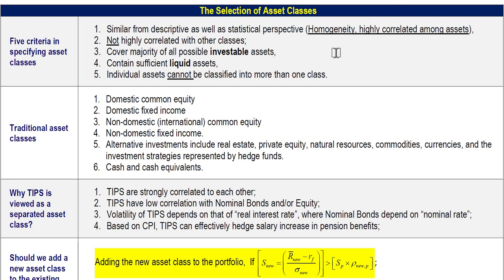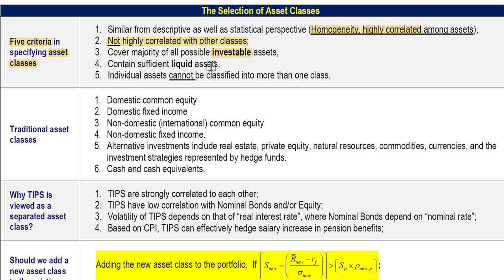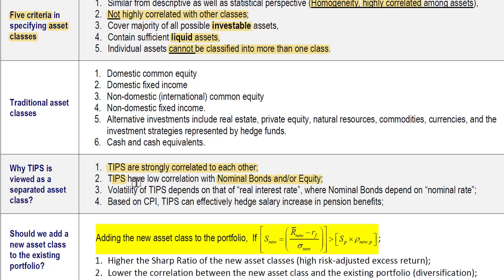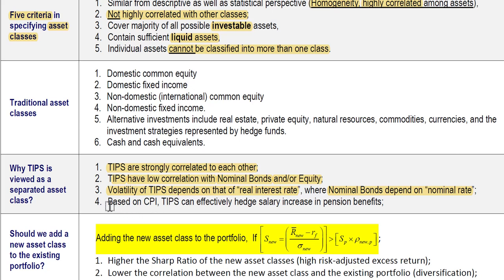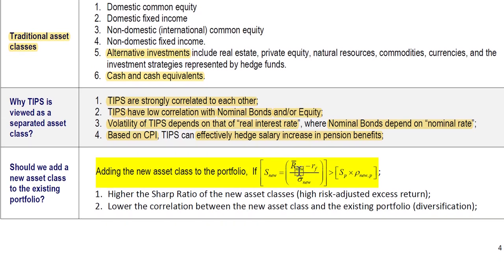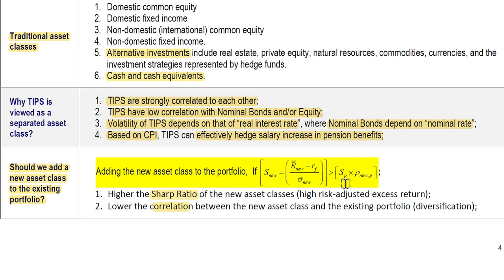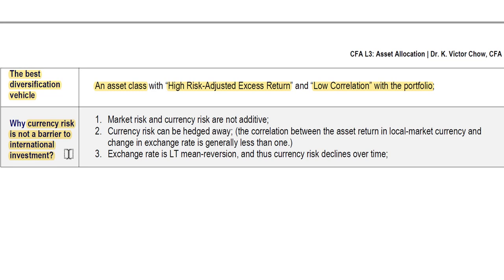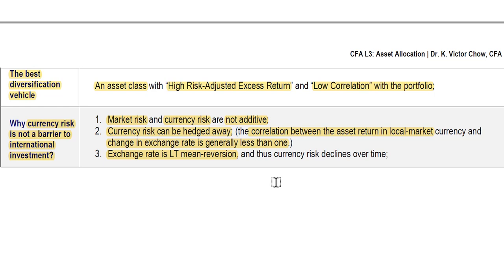Asset Allocation 04 Asset Classes Selection